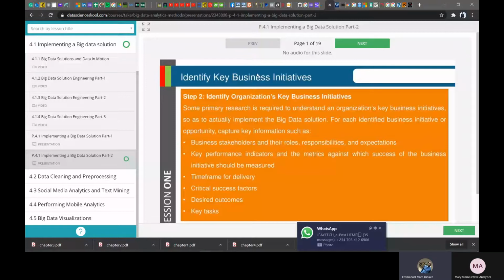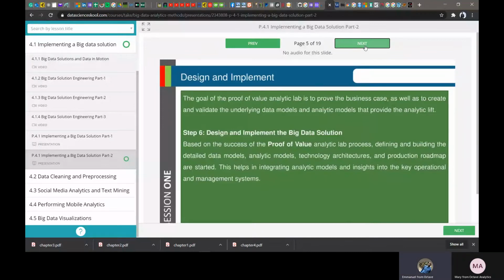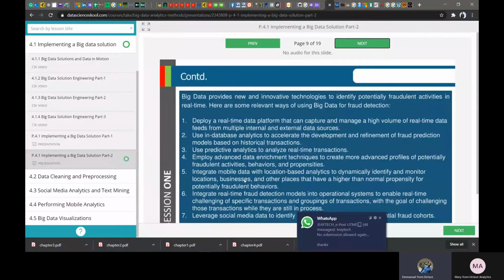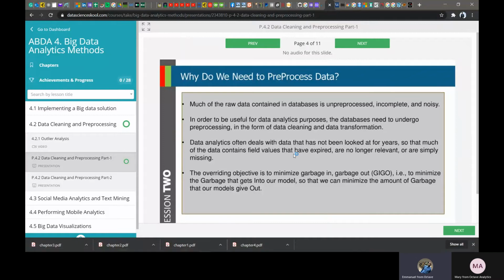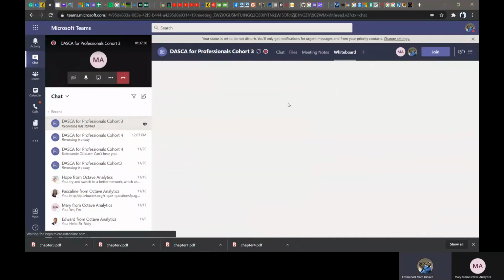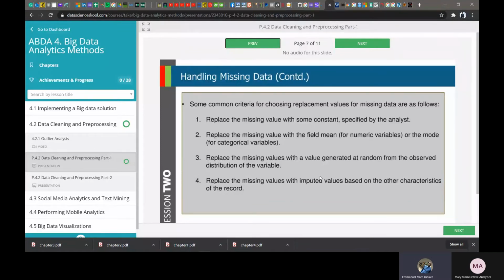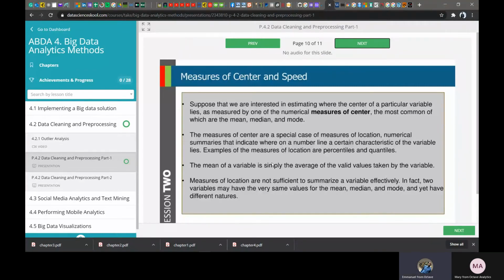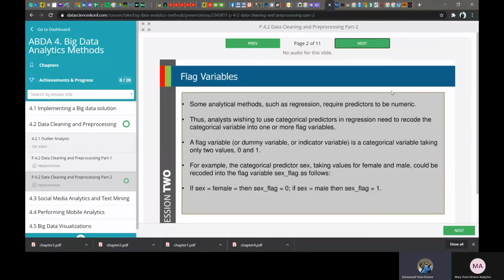DASCA for Professionals Cohort3 Class 017 (II)